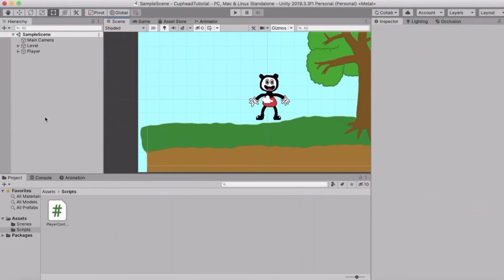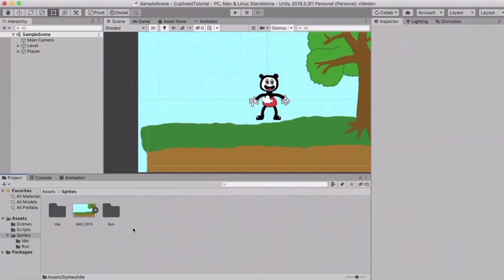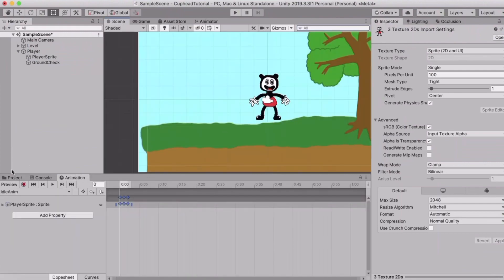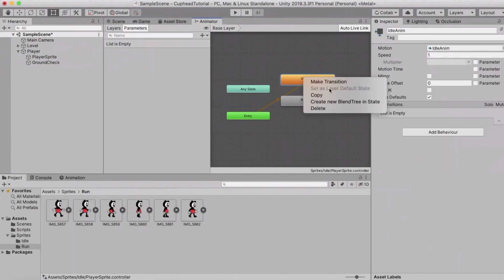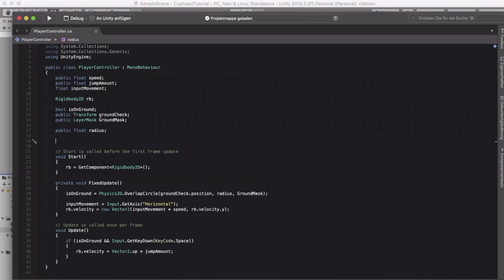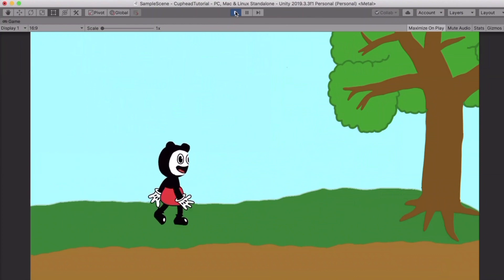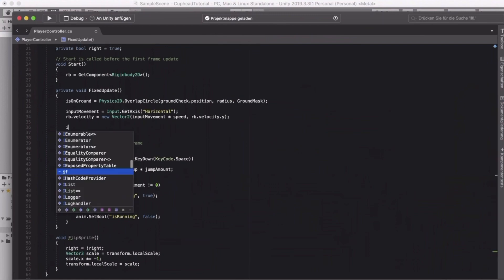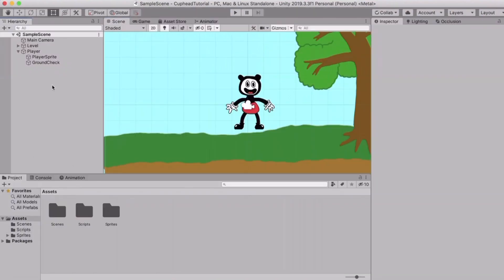How to make Cuphead‘s Animation in Unity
In this exciting tutorial, you'll learn how to bring the iconic art style of Cuphead to life in Unity! Discover step-by-step instructions on creating captivating animations reminiscent of the classic 1930s cartoons. Dive into Unity's powerful animation tools and master techniques for character rigging, frame-by-frame animation, and adding that vintage charm to your own game projects. Get ready to channel your inner animator and embark on a delightful journey through the whimsical world of Cuphead!

Timestamps:
0:00 - 1:50 Importing Sprites
1:50 - 4:53 Sprite-Sheet Animation
4:53 - 6:55 Animator & Transitions
6:55 - 11:47 Animation Script
11:47 - 13:16 Testing